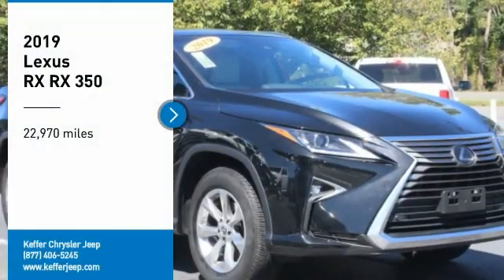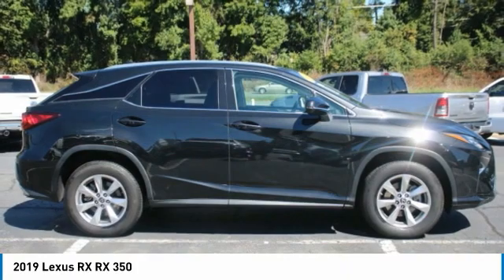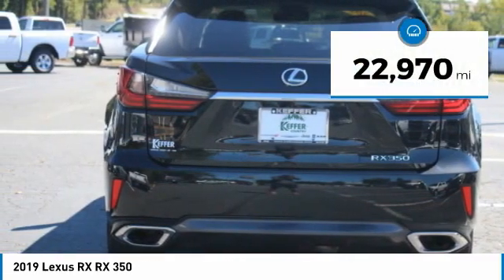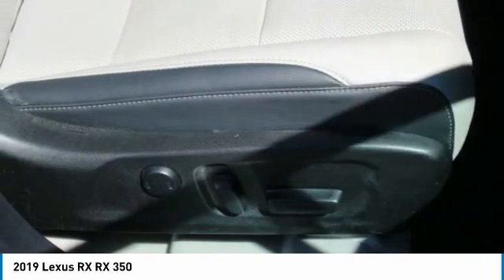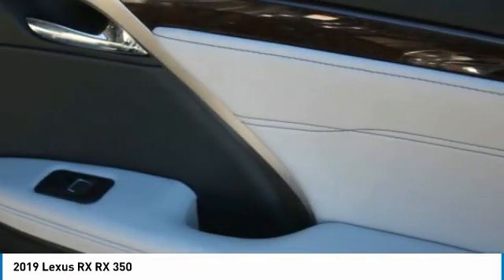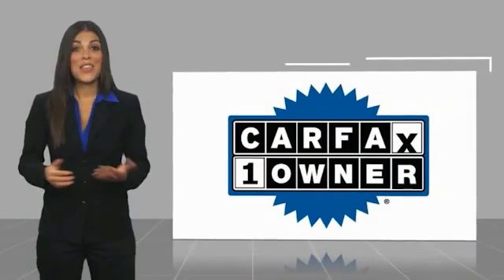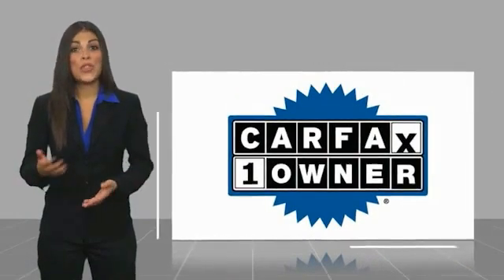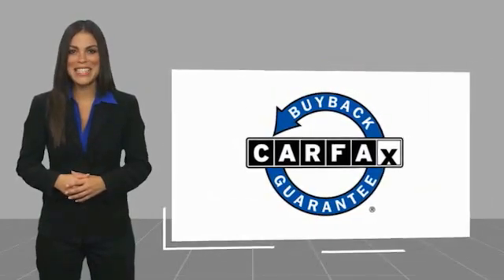2019 Lexus RX Charlotte NC 15079H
2019 Lexus RX RX 350

Must See!, 120 POINT SAFETY INSPECTION ON THIS VEHICLE!